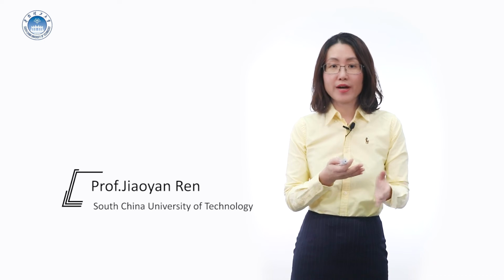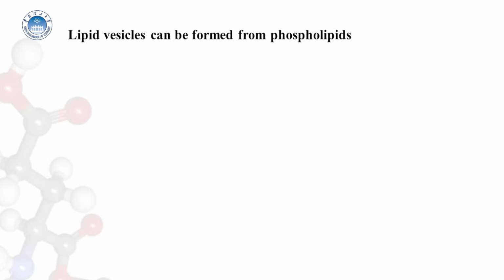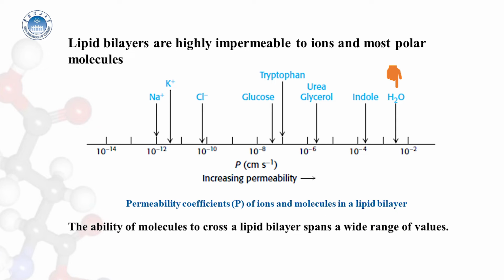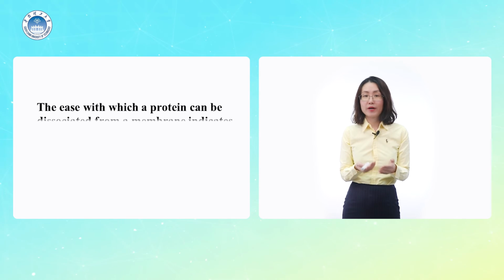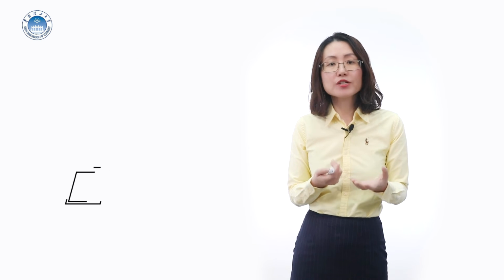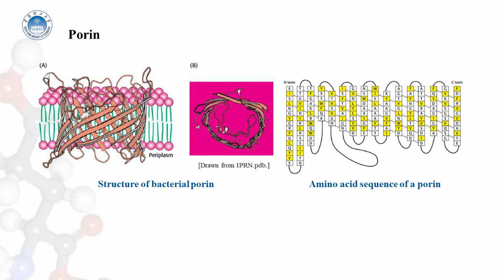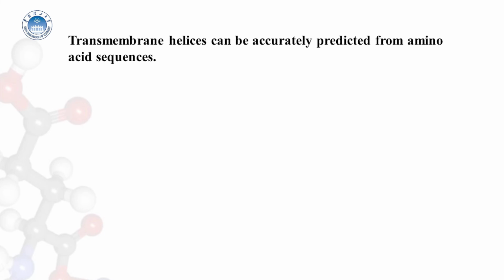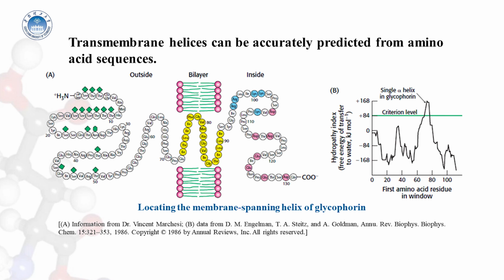9.2 Membrane Formation and Membrane Proteins